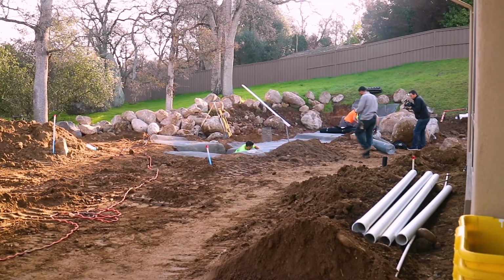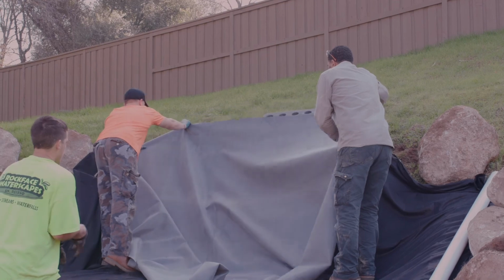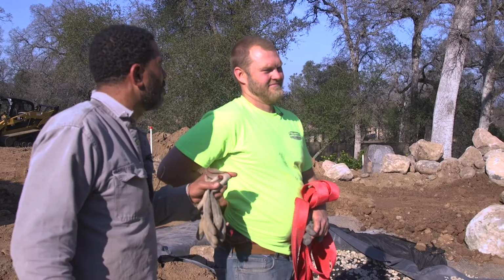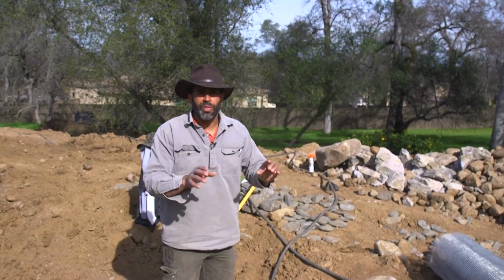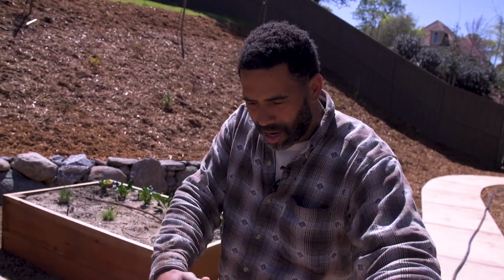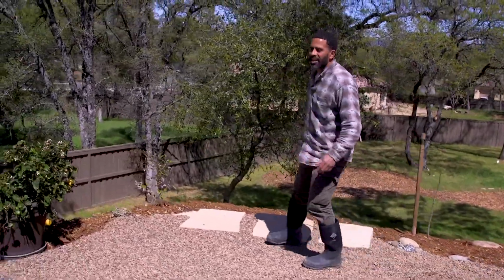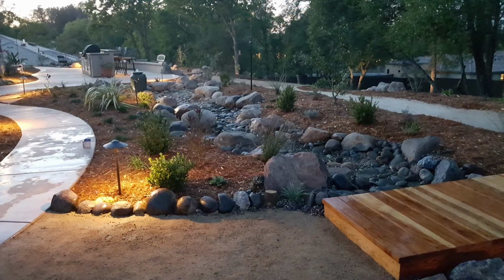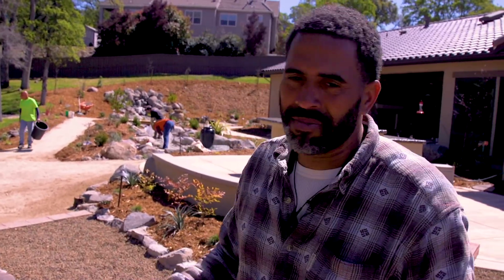Tuscan Meets Tropical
See more by searching for "Landscape 101" on Amazon Prime.